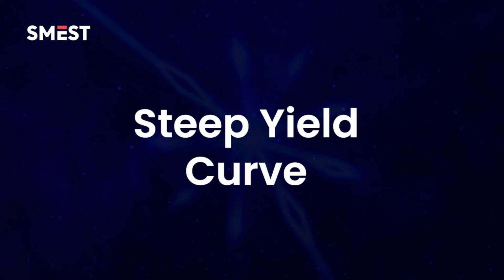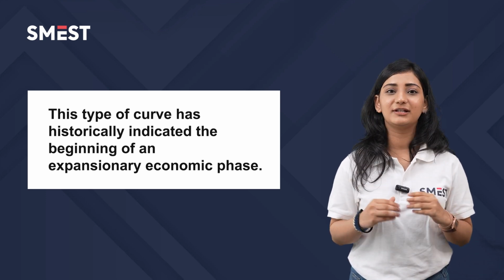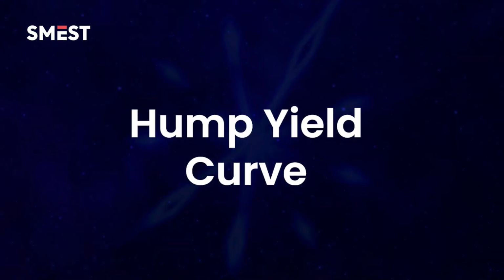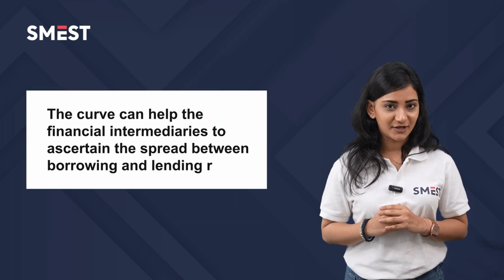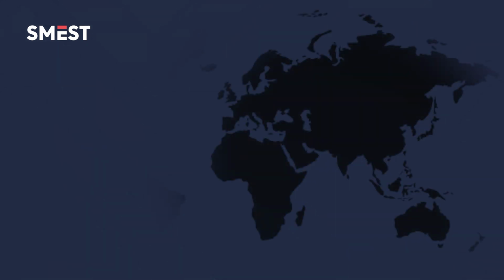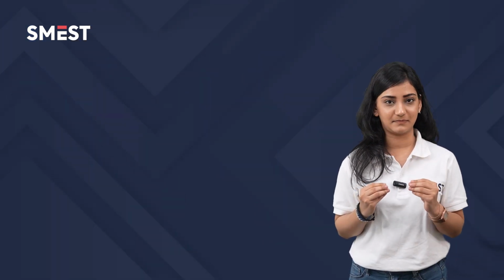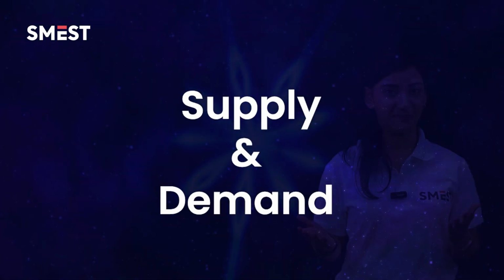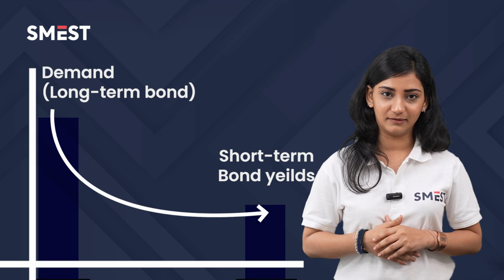SMEST Discover Module 2: Chapter 5 - Yield Curve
SMEST Discover is designed to equip you with the knowledge and skills necessary to navigate the dynamic world of Fixed Income Markets. We are pleased to inform you that upon successful completion of this course, you will receive a prestigious Certificate of Completion!

Decoding the Yield Curve: Your Roadmap to Understanding Economic Trends and Investment Strategies! 📊💹

The yield curve is not just a graph, but a powerful economic indicator that holds the key to unlocking insights into interest rates, inflation, and market expectations.

Join me on this enlightening journey as we dissect the nuances of yield curves - from flat to steep, inverted to normal. 💡📈

Whether you're a seasoned investor or just starting out, this comprehensive guide will equip you with the knowledge to navigate the financial landscape with confidence. 🚀🔍

Gain insights into how yield curves shape investment decisions, and learn strategies to position yourself for success in different economic climates.

Announcing SMEST Discover- Comprehensive Course on Indian Fixed Income Market! - First of its kind ever in India.